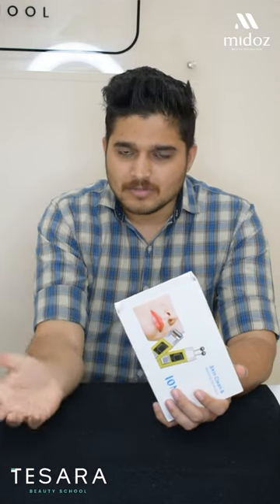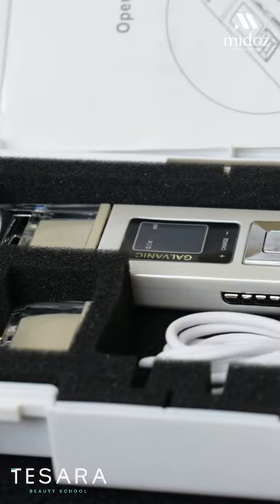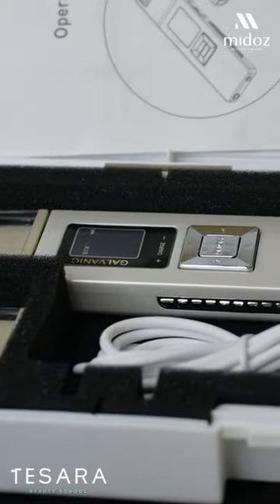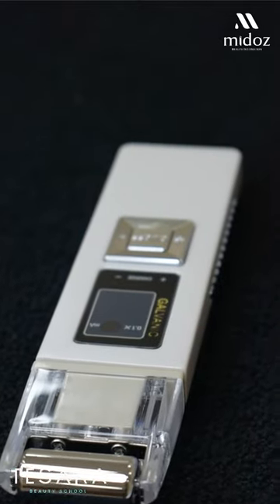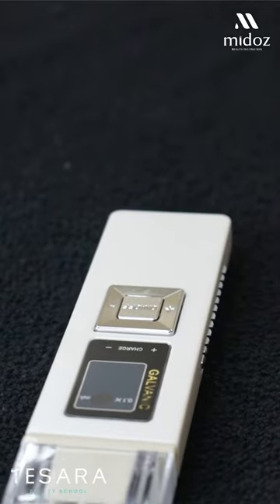Mobile Galvanic Video